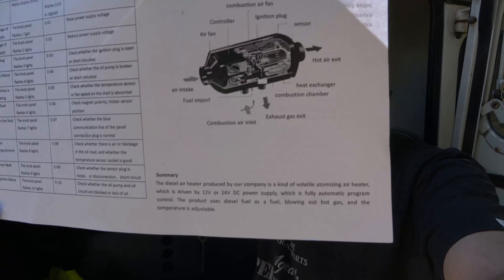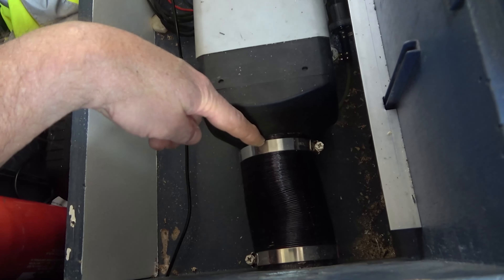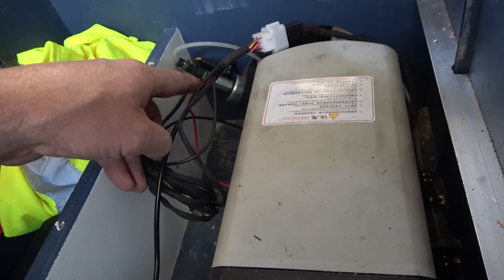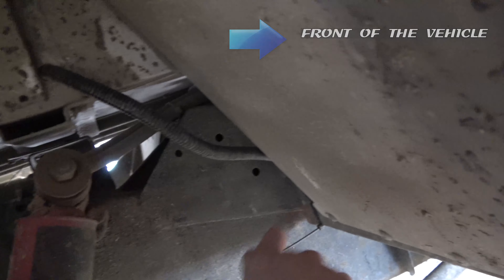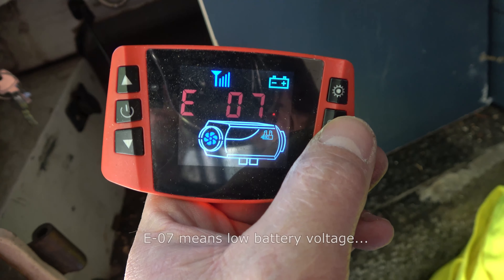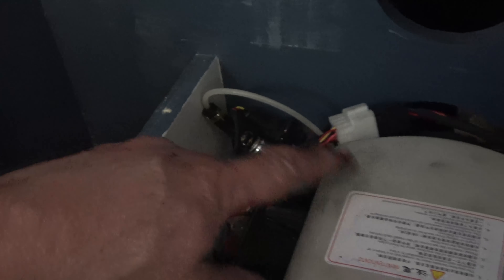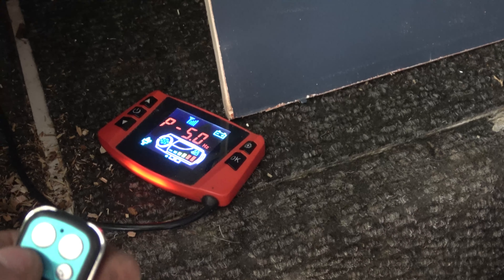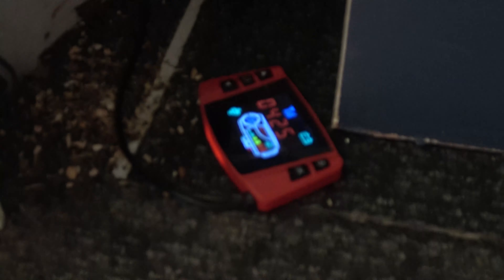Cheap Diesel Heater |Does it actually work?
So I bit the bullet and 'invested' the lump sum of €160 into a diesel parking heater for the Landy. And it was made in the republic of. China.
Does it actually work? Was it an easy install? Let's find out in the next few minutes...

Marcel & Vic